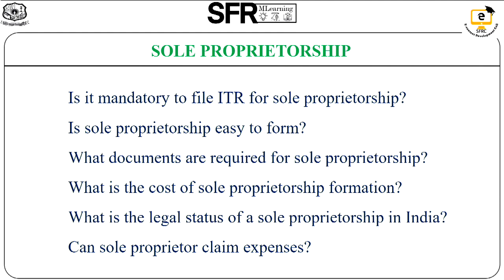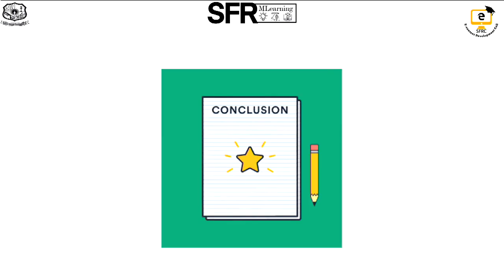Registration Process of Sole Proprietorship by Dr.S.Rengeswari, Assistant professor of Commerce